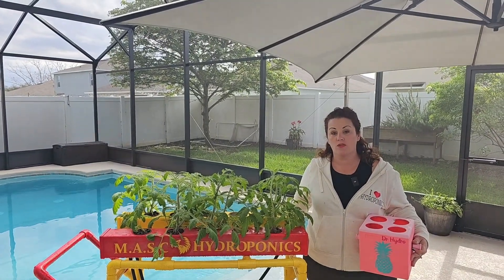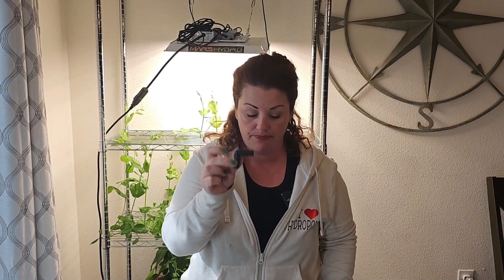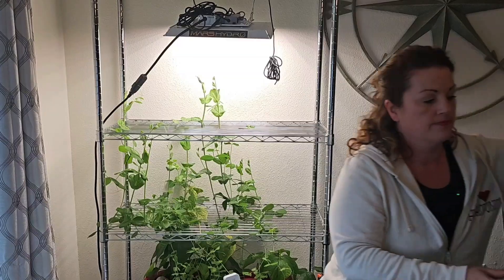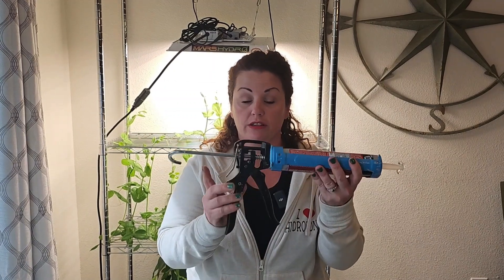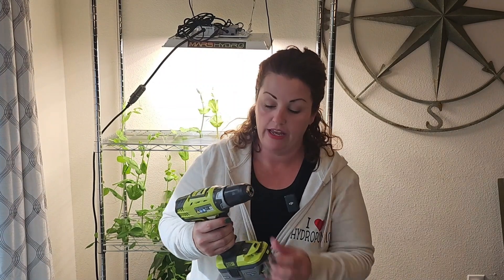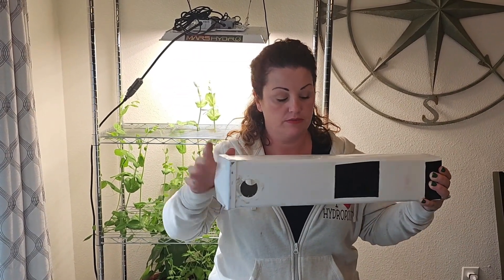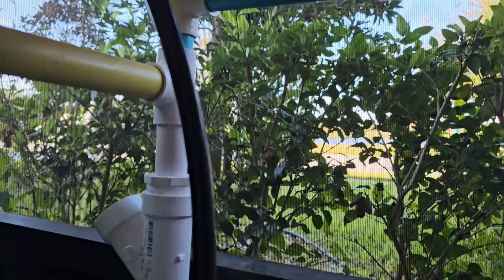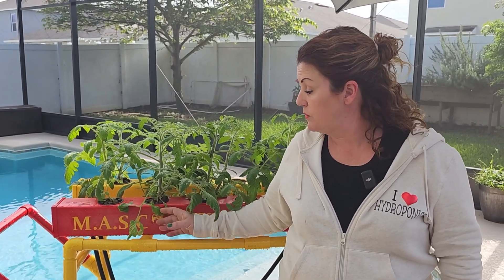Build It! Hydroponic Fencepost Garden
In this tutorial I will show you how to build a hydroponic garden out of 4x4 vinyl fencepost and a few other easy to find items. I call these my Hydrorails and I love building them. I have several that I have used to grow lettuce, tomatoes, chard, and herbs. I love color so I spray paint my rails once I am done with them. I mount them on my DIY PVC stands which I have to custom build for my rails.
I welcome any questions and suggestions in the comment section.
Shopping List
TotalPond Vinyl Tubing, 1/2-inch

Maitys 8 Pieces 1/2 Inch (16mm) Garden Barbed Connector Plastic Drip Irrigation Hose Connector Soaker Hose Connectors Hose End Stop, Black (Elbow)

Habitech 1/2" Coupling Drip Irrigation Fittings (12 Pack) - Barbed Drip Line Coupler Connectors compatible with Rain Bird and Most 1/2" Tubing or Sprinkler Systems

Hydrofarm HGGR50 (25 Pack), 1/2" Rubber Grommet, Black

K2 Enterprises 7 Gal. Tough Storage Bin in Black

VIVOSUN 400GPH Submersible Pump(1500L/H, 15W), Ultra Quiet Water Pump with 5.2ft High Lift, Fountain Pump with 5ft Power Cord, 3 Nozzles for Fish Tank, Pond, Aquarium, Statuary, Hydroponics

Veranda
4 in. x 4 in. x 6 ft. White Vinyl Fence Post

Veranda
4 in. x 4 in. White Vinyl Pyramid Fence Post Cap

VIKITON 3 inch Hole Saw with Arbor for Metal Wood Plastic, 76mm Bi-Metal Hole Cutter for Different Project with Smooth and Flat Drilling Edge, Fast Chip Removal

ORIMERC 25 Pack 3 inch Net Cup Pot with 25 feet Hydroponic Self Watering Wick & 25 Pcs Plant Label Aquaponics Mason Jar Insert Orchid Rimmed Netted Basket Slotted Mesh Garden kratky Growing Vegetable